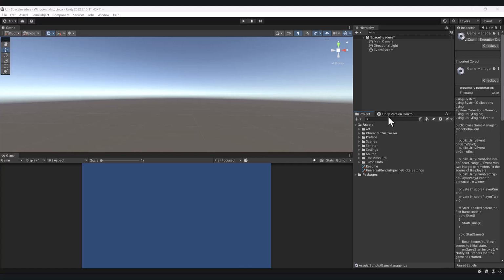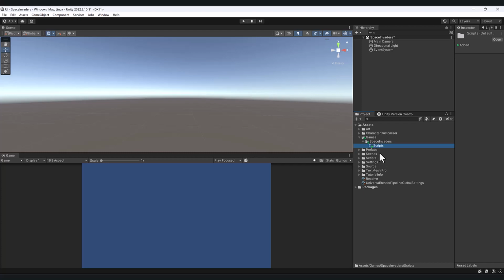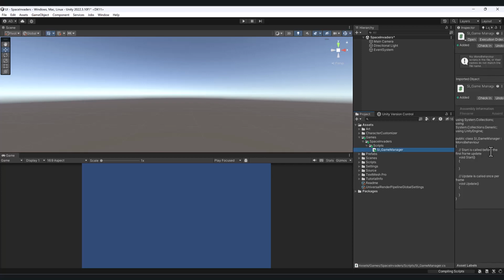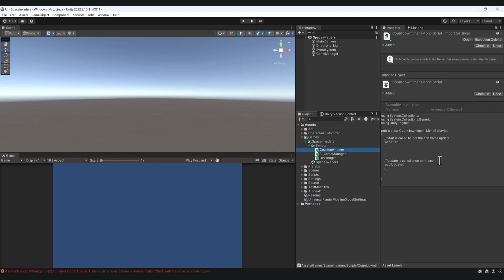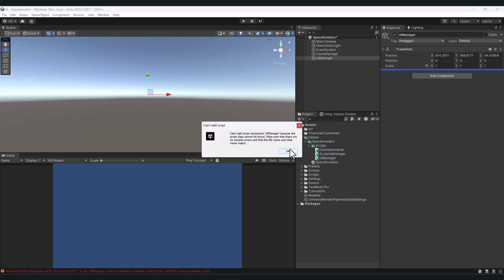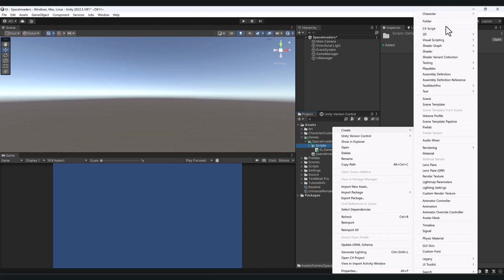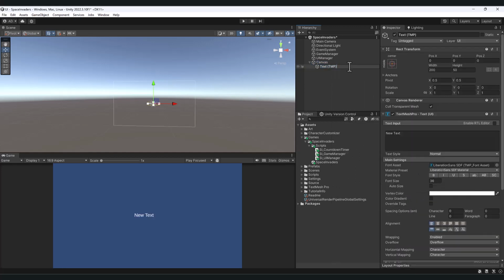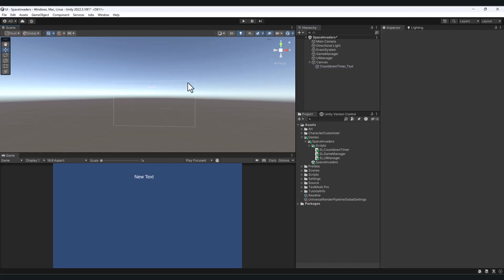01 Space Invaders basic Setup